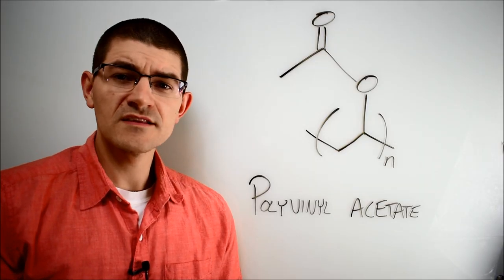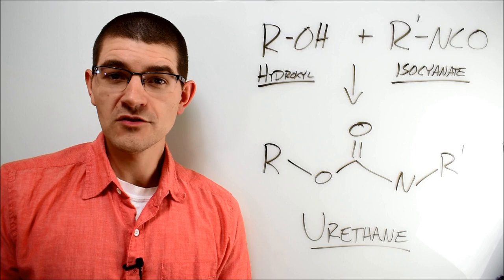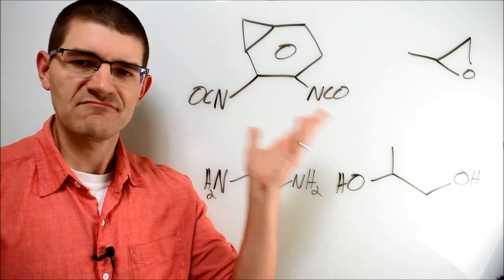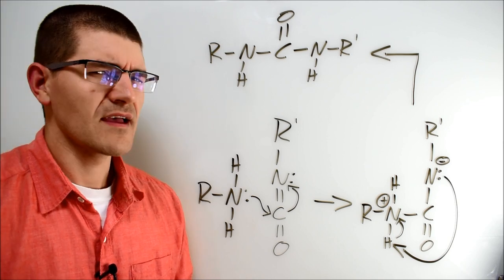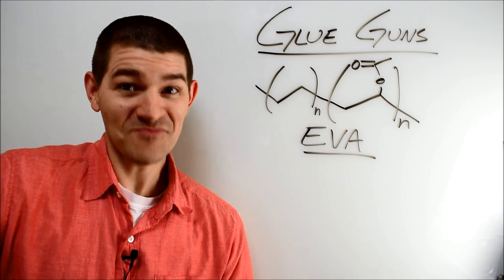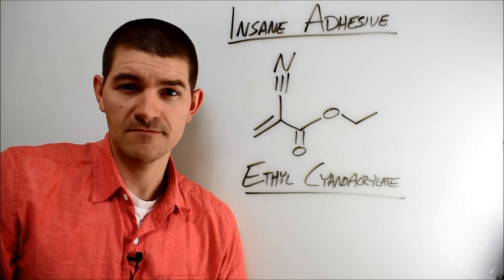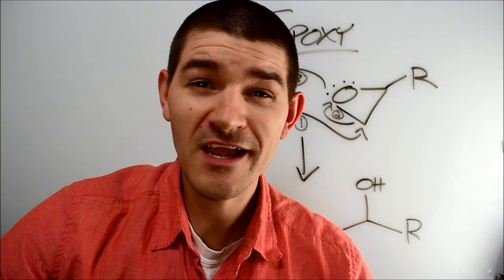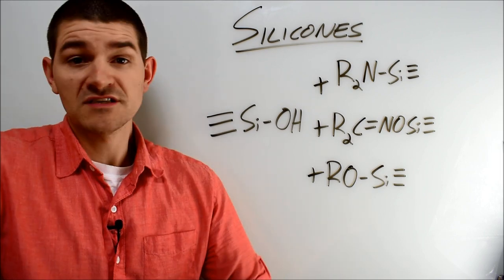Chemistry of Glue Episode 1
BONA FIDE chemistry and molecules and stuff inside!
Ever wonder how glue works? Come on in!

0:00 Intro
1:00 PVAc and wood glue
3:21 Polyurethane glue
9:33 Glue guns
11:56 Insane adhesive (get it?)
13:24 Rubber cement
14:02 Epoxies
15:36 Silicones

PhDatLiving Chemistry Glue These videos are for educational and informational use only, and PhD at Living assumes no liability for property damage or injury incurred as a result of the use of any of the information contained therein. All use of any information provided on this channel is solely at your own risk, and this information is neither a substitute of nor a replacement for professional medical advice, diagnosis, or treatment. Remember - I'm just some guy on the Internet.